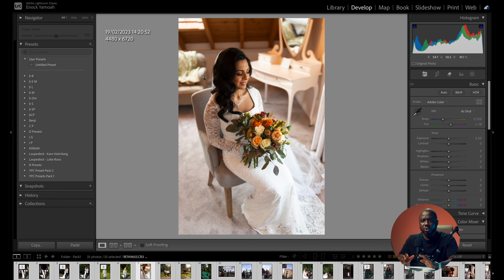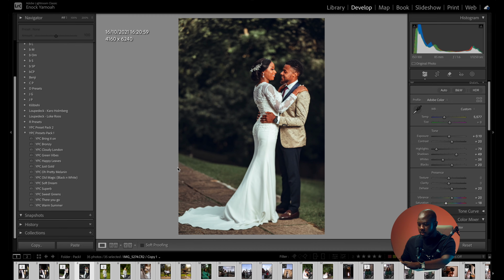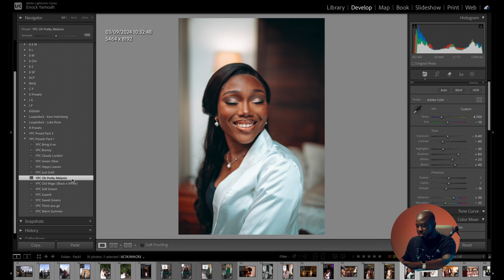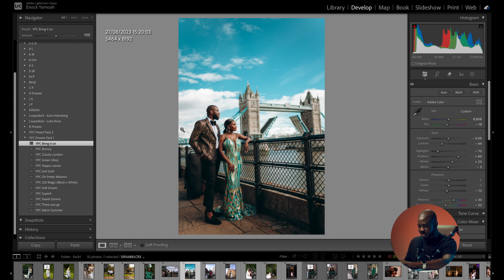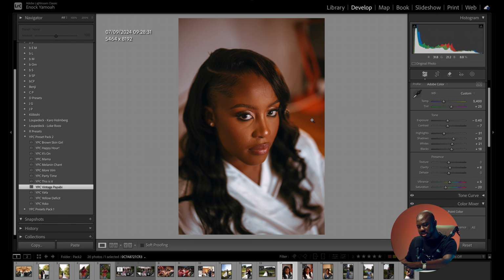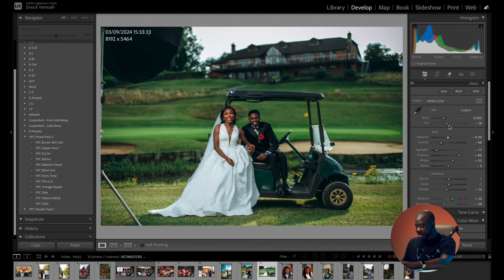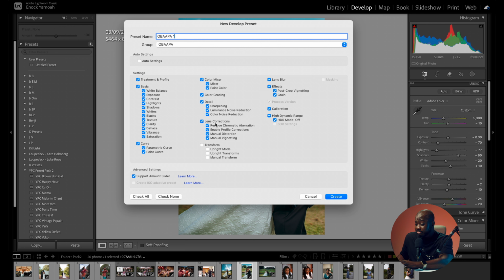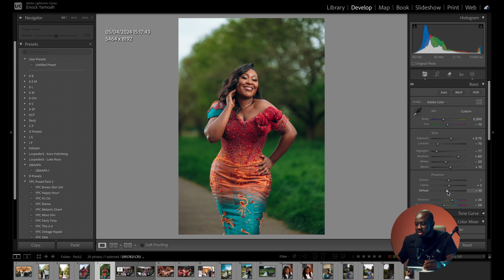Why your Lightroom Presets don't work! The Correct way to install and use Lightroom Presets.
In this video, I show you how to install and use Adobe Lightroom presets.
I am happy to announce the launch of my YPC Presets, Pack 1 and Pack 2.
I demonstrate in this video how to use them and how to tweak any Lightroom presets. I also give you some Pro Tips to elevate your Lightroom edits drastically.
This technique should also work for CameraRAW

My Presets are on SALE now! (Limited time discount)

It's been a while I posted, I'm back now, and it's good to be back.